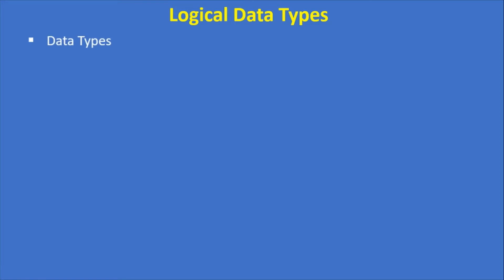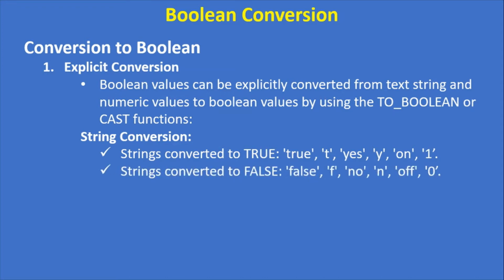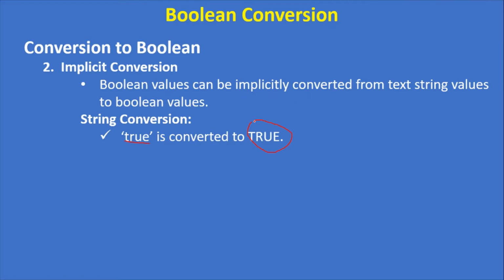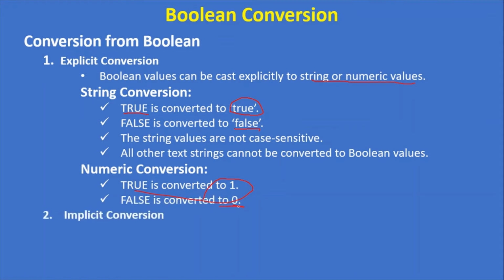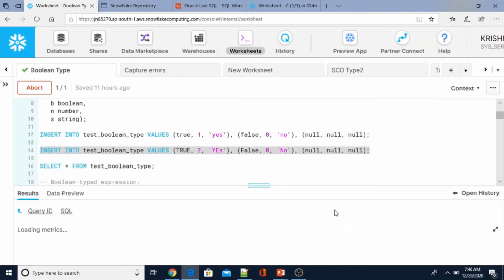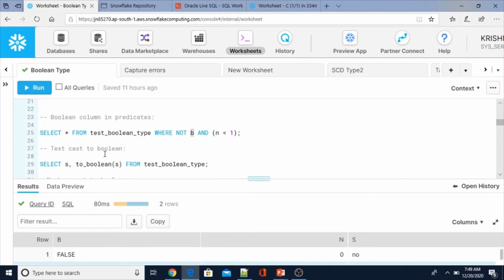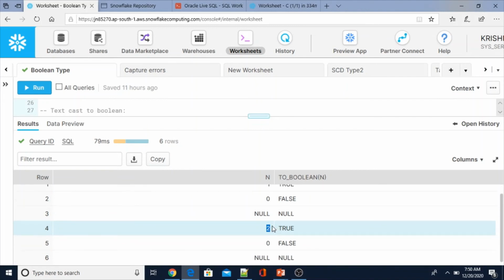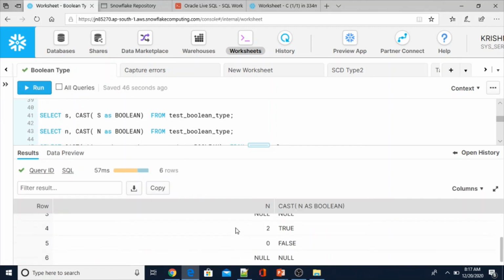4. Logical Data Types |SNOWFLAKE DATA TYPES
Logical Data Types  | SNOWFLAKE DATA TYPES
Data Types
    BOOLEAN
Boolean Conversion
    Conversion to Boolean
    Conversion from Boolean
Examples